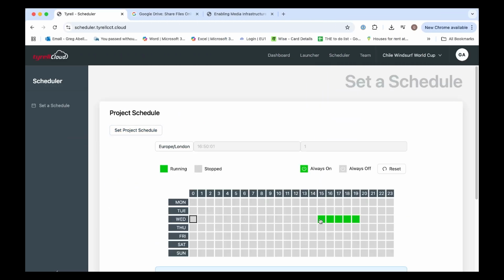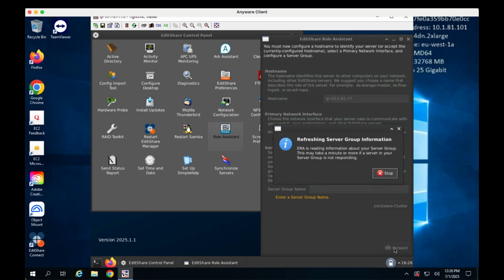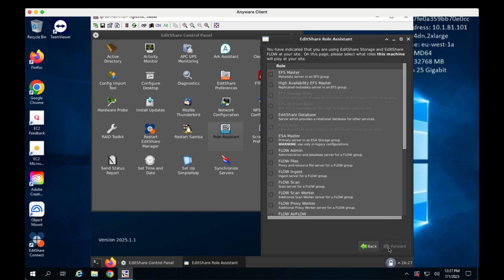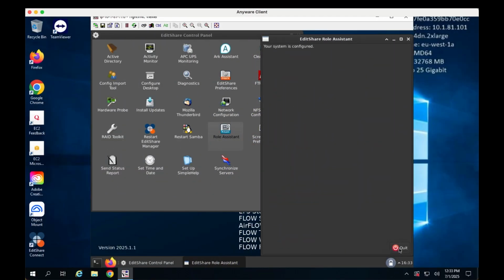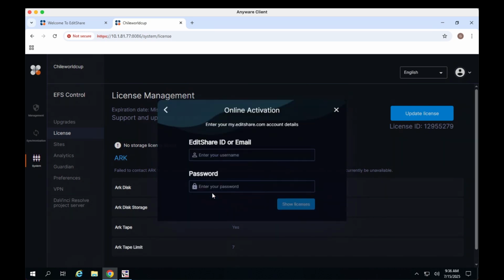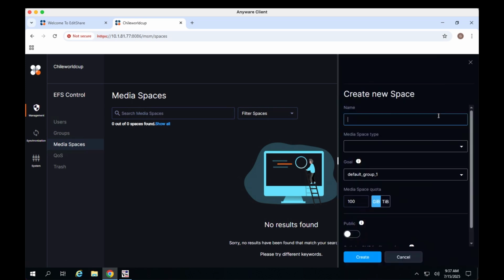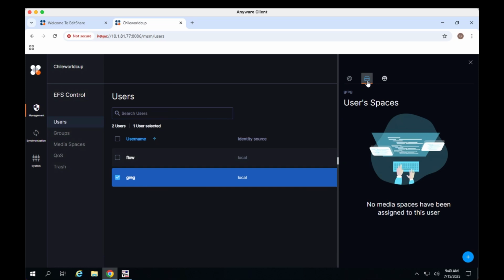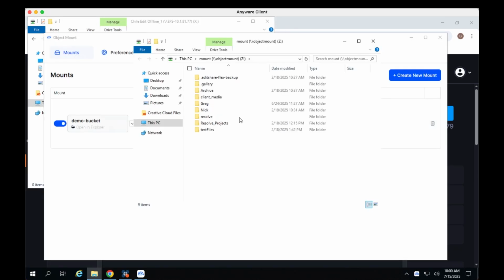Tyrell Cloud Store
Welcome to the third video in our How-Tos with Tyrell Cloud series—designed to help media organisations and creative teams unlock the full potential of cloud-based workflows. Tyrell Cloud makes production simple, secure, and built for media.

In this episode, we’ll turn individual workstations into a true post-production facility by configuring Tyrell Cloud Store.
We’ll cover:
* Commissioning the EditShare FLEX service (setup, licensing, and user application)
* Creating EditShare users and Workspaces
* Mounting Workspaces and ingesting media into your edit

With Tyrell Cloud, media teams have the freedom to create, collaborate, and deliver from anywhere—without the burden of managing IT infrastructure. From high-performance cloud workstations and scalable EditShare FLEX storage to secure remote access and reliable live-stream contribution, Tyrell Cloud provides the tools you need with ease. And with built-in scheduling and cost control, it’s a flexible, production-ready platform for broadcasters, post houses, and creative teams alike.

Have questions about Tyrell Cloud for virtual editing or live production? Let’s chat!

📺 Watch the full How-Tos with Tyrell Cloud series to see every step—from project creation to live streaming and project closure.